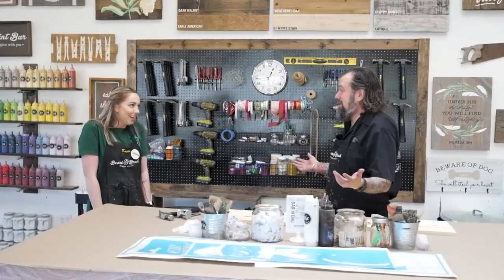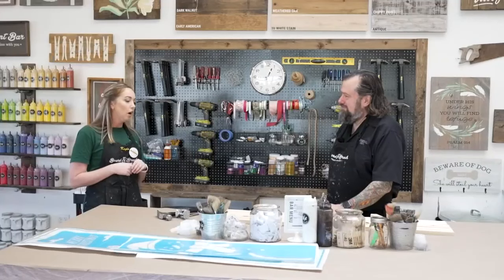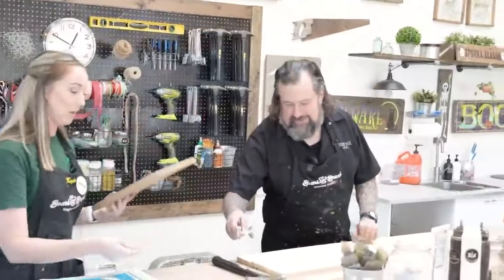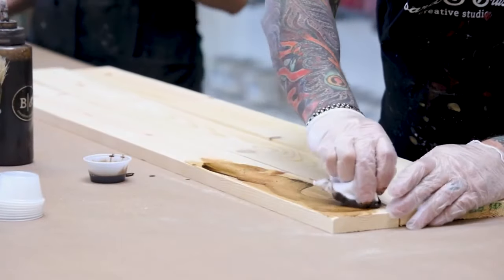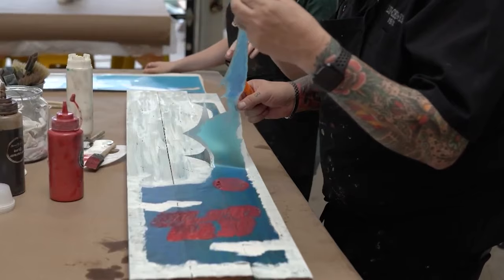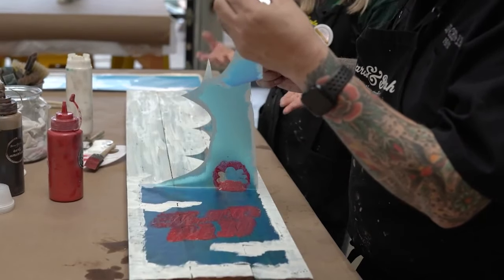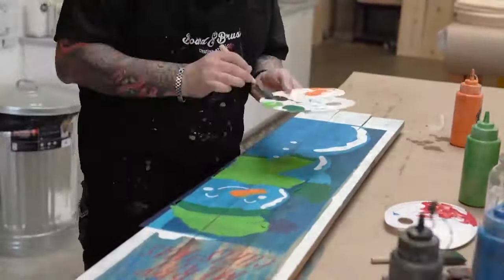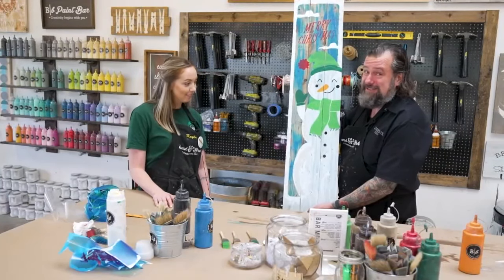Board & Brush Workshop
Eric stops by the Board & Brush studio to take part in one of their D-I-Y workshops.